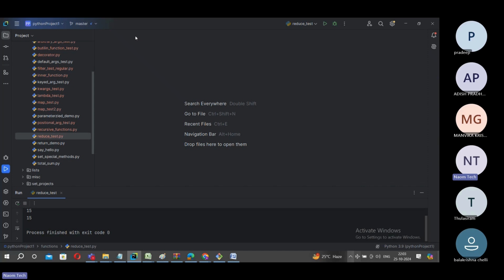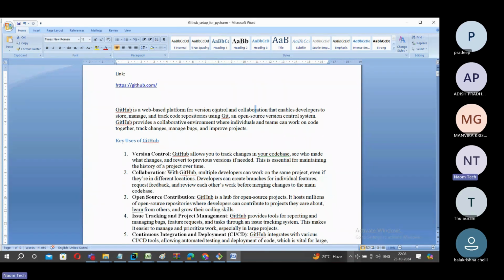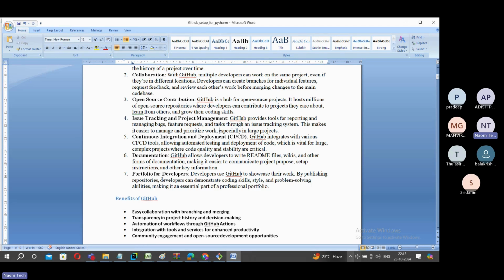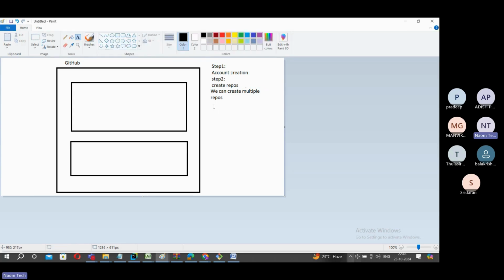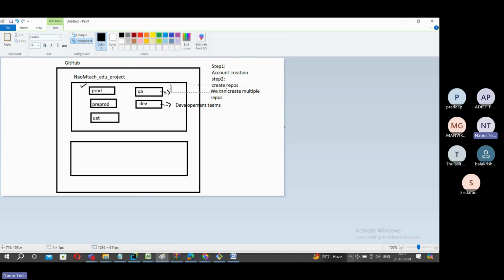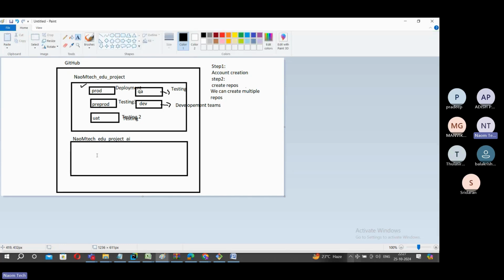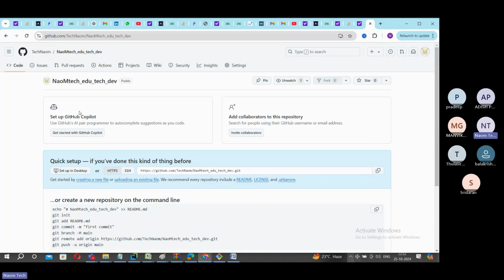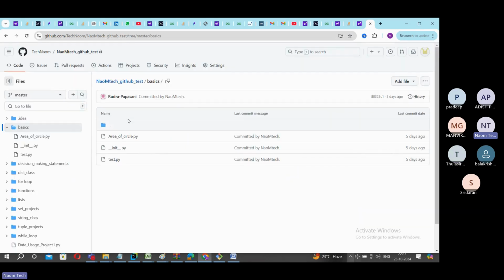#49 Python Tutorial for Beginners | Git | GitHub